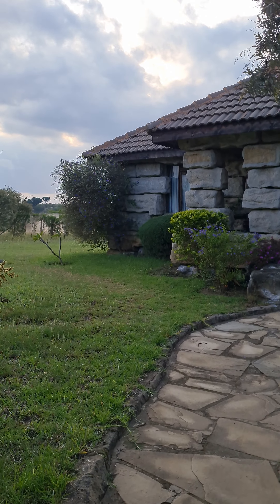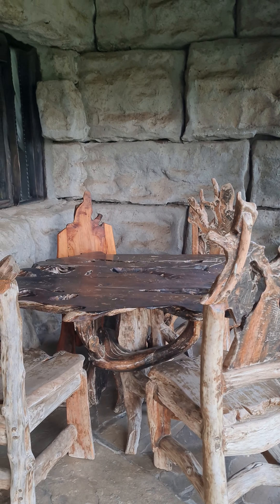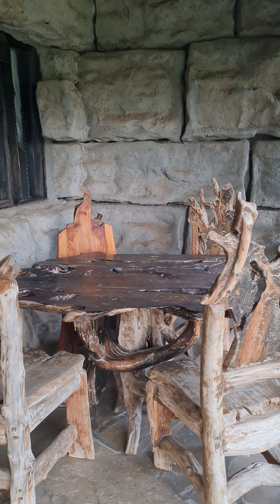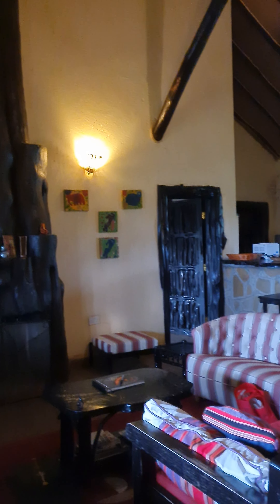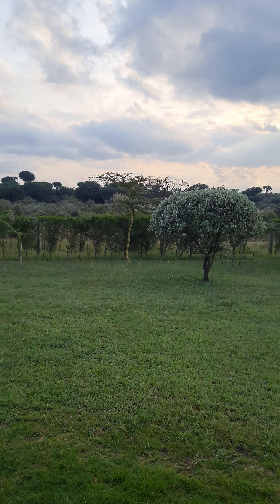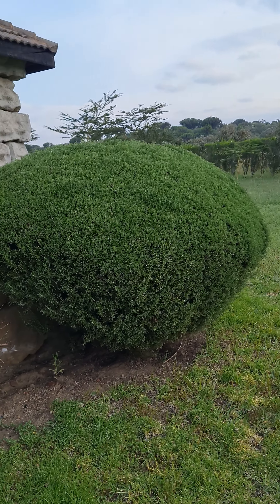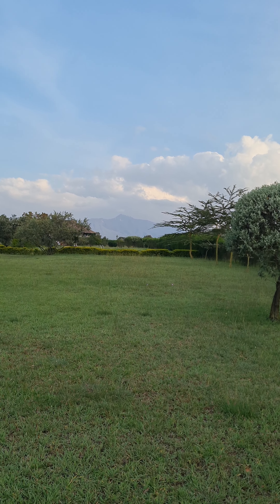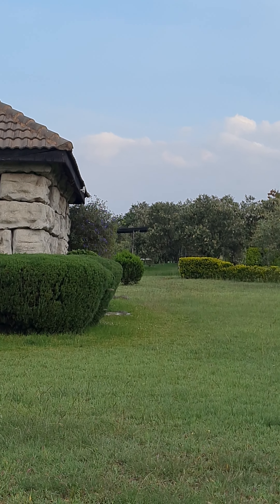Video of Shwari Cottage in Naivasha County in Kenya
A first hand view of Shwari Cottage Resort in Naivasha County in Kenya. Nine cottages with jungle theme. The cottages are a self cook facility ie you either call food from outside, like one can order from a food delivery app or calling a restaurant directly whose contact can be gotten from the facility. With swimming pool and sprawling area around the cottages makes it a super wonderful experience. The mountain peak view from the Resort is mesmerizing. The rooms are a mix of jungle theme carefully crafted with modern amenities. A wonderful experience overall.